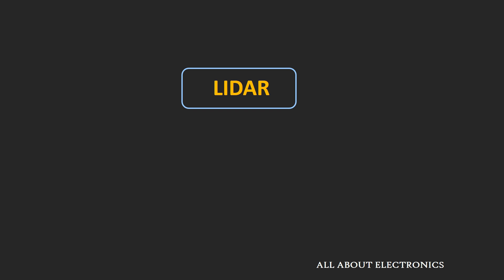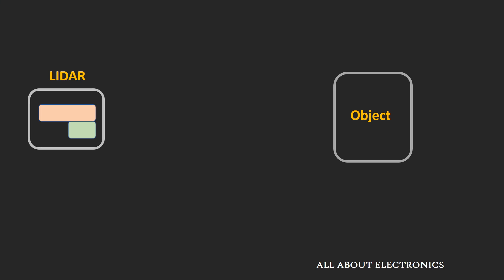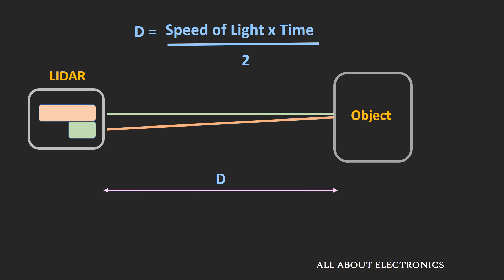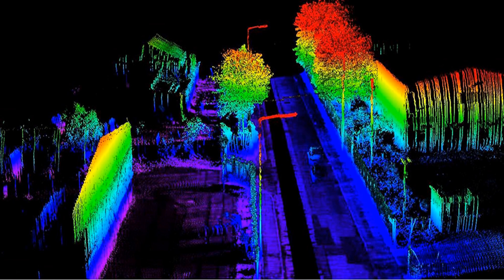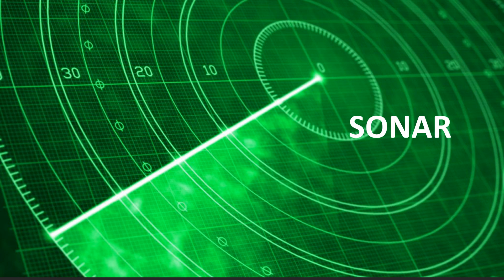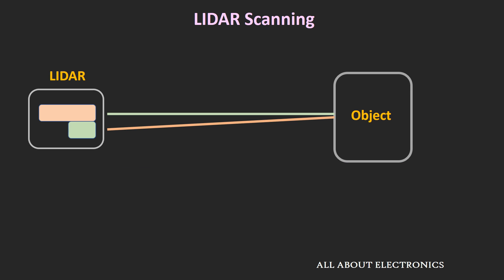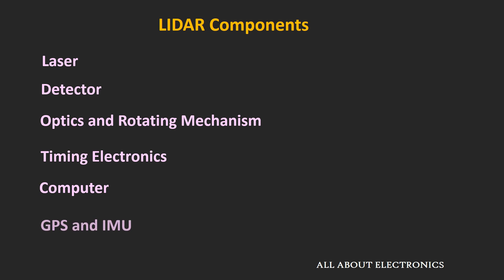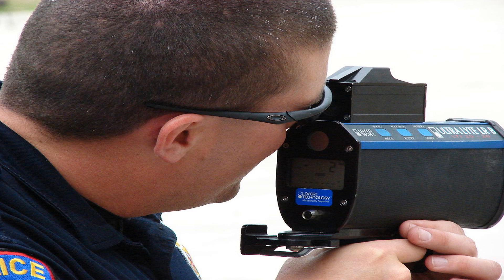LIDAR Explained: What is LIDAR? How LIDAR Works? LIDAR vs RADAR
In this video, the overview of LIDAR technology has been given.

So, in this video you will learn, What is LIDAR, How LIDAR works, Difference between RADAR and LIDAR and different applications of LIDAR.

What is LIDAR?

LIDAR is the acronym of the term Light Detection And Ranging. In this technology light source or light, waves are used to measure the distance between the objects.

How LIDAR Works?

Most of the LIDAR system works on the time of flight principle, where laser in pulsed form is targeted onto the object and the reflected or the scattered pulse is measured using the detector.
By measuring the time difference between the transmitted and reflected pulse, the distance between the objects can be calculated.
Now, as the LASER beam has very low divergence (Less expansion with travel distance)and very short wavelength, it can also be used for scanning of the object. (For 3D mapping and surface scanning applications)

LIDAR vs RADAR

1. RADAR uses radio waves (Longer Wavelength), while LIDAR uses Light waves (Shorter Wavelength).
2. LIDAR is more accurate than RADAR as it uses shorter wavelength.
3. RADAR can work in harsh environments like fog, rain, and snow, while LIDAR has limited usability in such environments.
4. While RADAR is used in applications where detection distance is important but not the exact size and shape of an object, like in military applications. While LIDAR is used in applications where the detection of exact shape and size of the object is necessary.

Components of LIDAR

1. LASER
2. DETECTOR
3. OPTICS and Rotating mechanism
4. Timing Electronics
5. Computer
6. GPS and IMU

Applications of LIDAR

1. Agricultural Research
2. Police Trafficking
3. Autonomous Vehicles
4. Video Games
5. Soil Research
6. Flood mapping of River
7. Military
8. Study of Atmosphere

The timestamps for the different topic is given below:

1:32 How LIDAR Works ?

2:40 LIDAR vs RADAR

5:25 Different Components of LIDAR

6:48 Different Applications of LIDAR

This video will be helpful to all in understanding about the LIDAR technology.